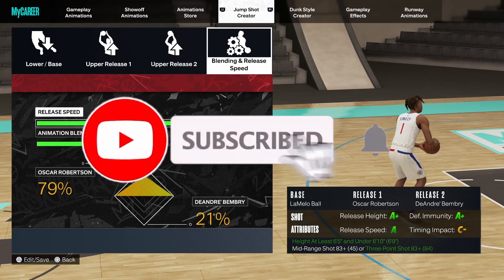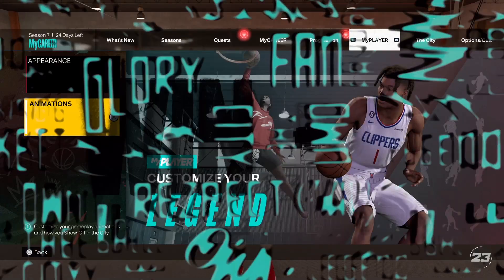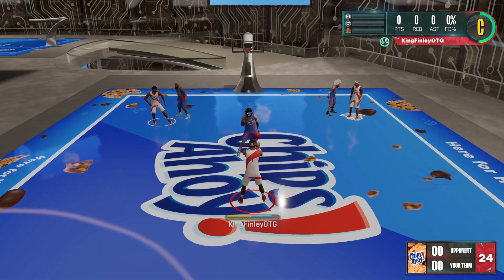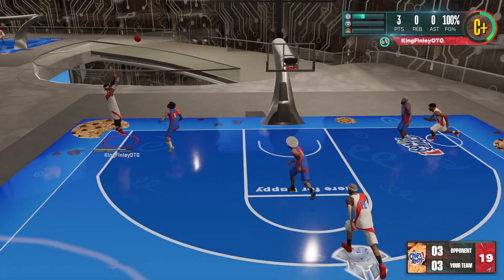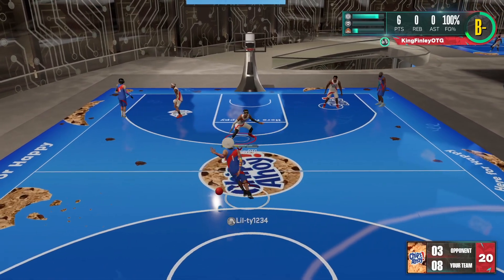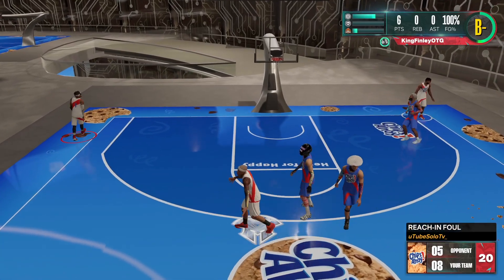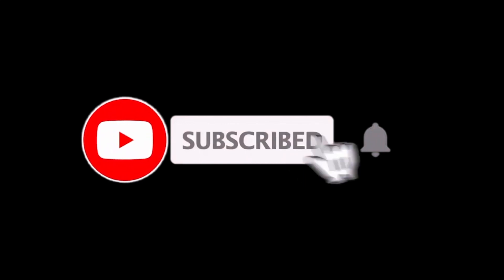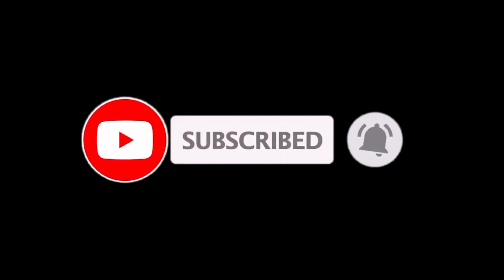BEST 6'5-6'9 JUMPSHOT IN NBA 2K23 NEXT GEN & CURRENT GEN! BIGGEST GREEN WINDOW JUMPSHOT IN SEASON 7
NBA 2K23 NEWS IS HERE! THIS VIDEO IS ABOUT BEST 6'5-6'9 JUMPSHOT IN NBA 2K23 NEXT GEN & CURRENT GEN! BIGGEST GREEN WINDOW JUMPSHOT IN SEASON 7! WATCH ME EXPLAIN BEST 6'5-6'9 JUMPSHOT IN NBA 2K23 NEXT GEN & CURRENT GEN! BIGGEST GREEN WINDOW JUMPSHOT IN SEASON 7! I AM EXCITED FOR NBA 2K23!